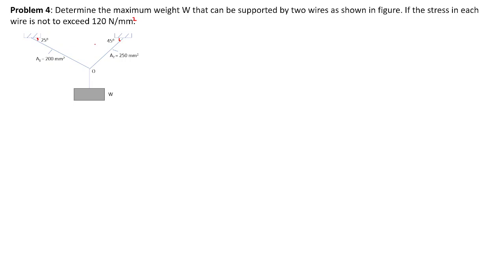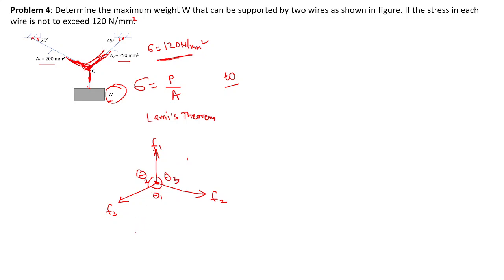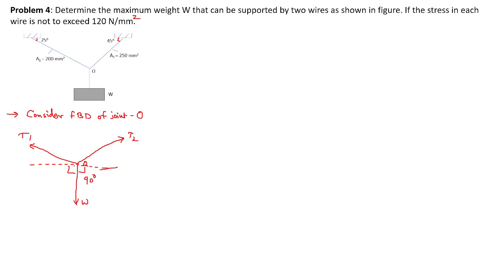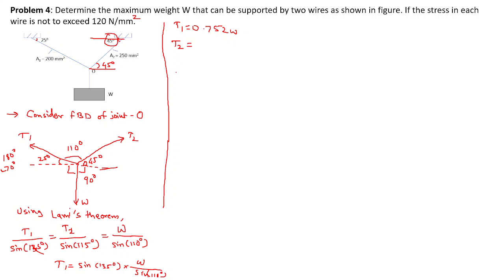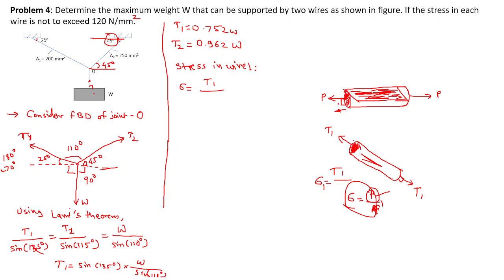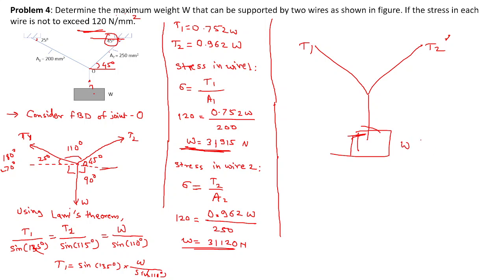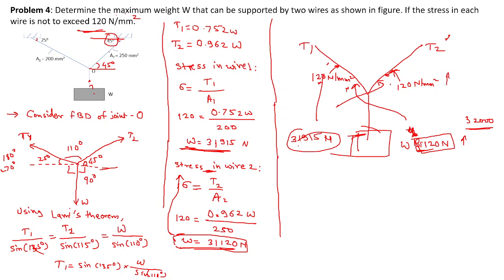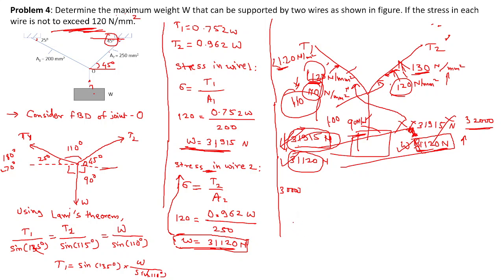Problem4 | Strength of Materials | Module1 | Simple stress and strain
Problem 4: Determine the maximum weight W that can be supported by two wires as shown in figure. If the stress in each wire is not to exceed 120 MPa.